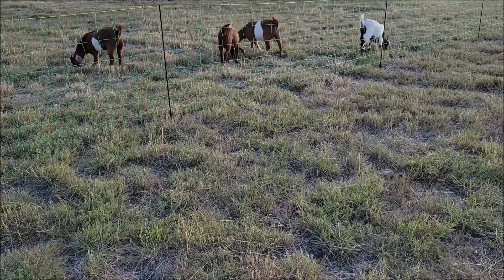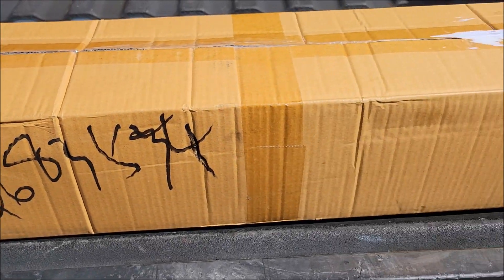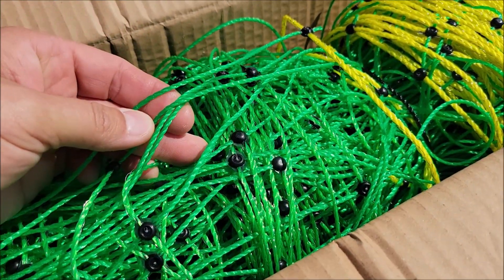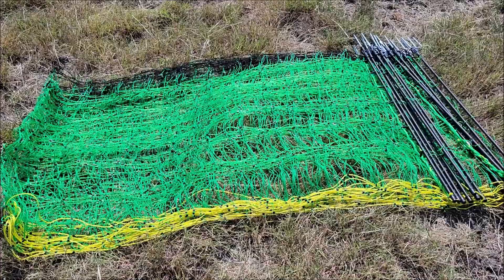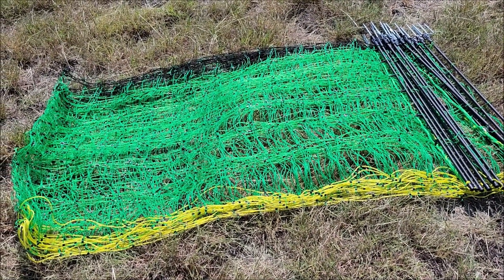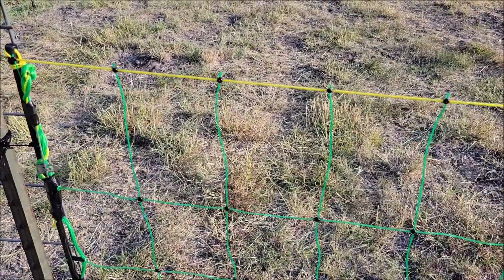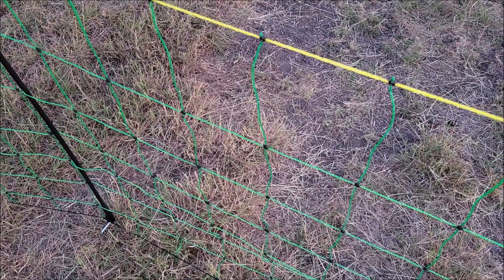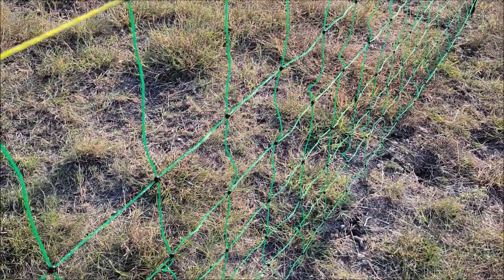Check This Out! - Why I Love This Goat Fencing - Electric Fence Netting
So we got this new portable fence from Amazon So far this stuff is great as long as you don't touch it ;p Keeping the goats in is one thing.  Keeping the coyotes out is another.

Help the channel while shopping for items you already need and love: